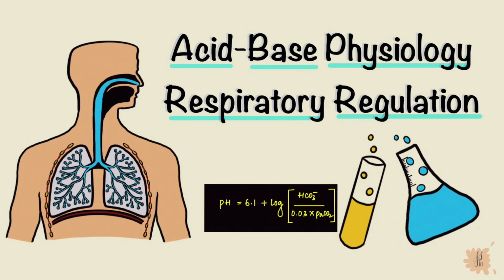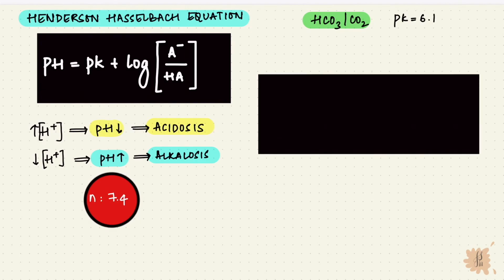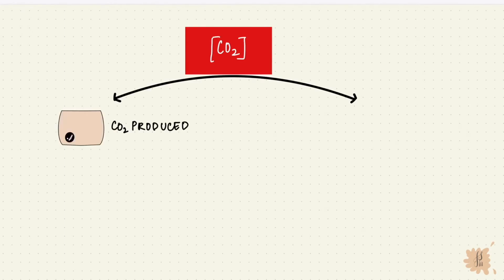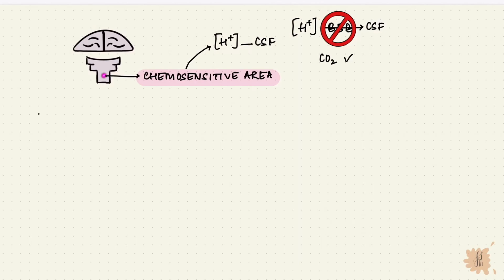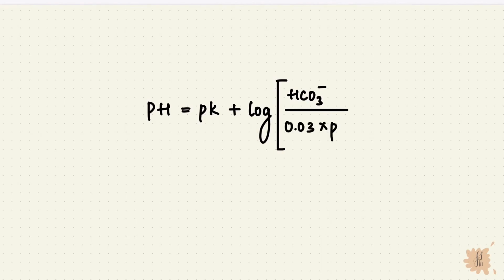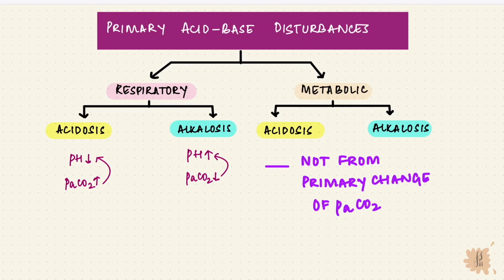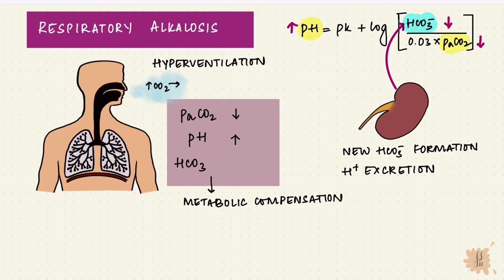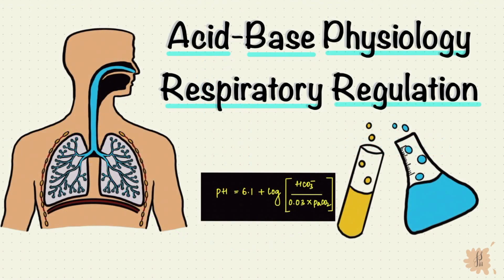ACIDOSIS: Acid Base Physiology, respiratory regulation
Acidosis- Acid Based Physiology; respiratory regulation